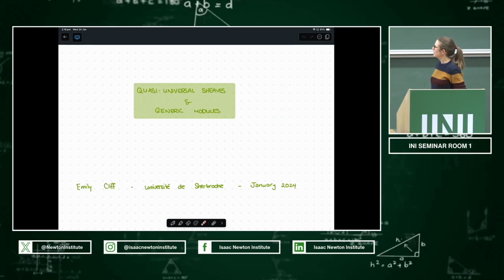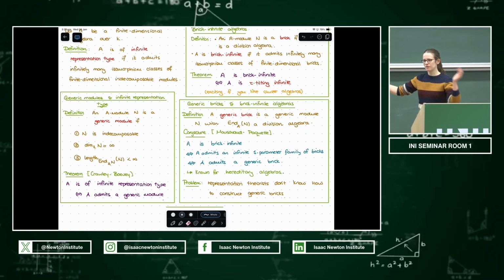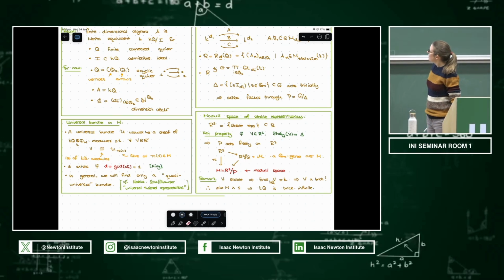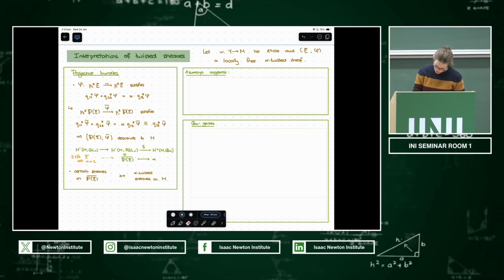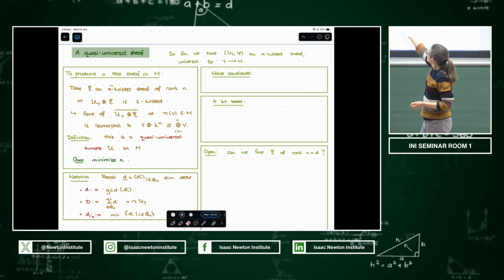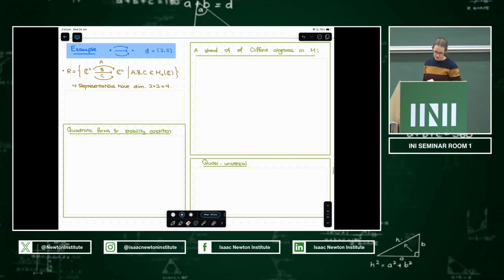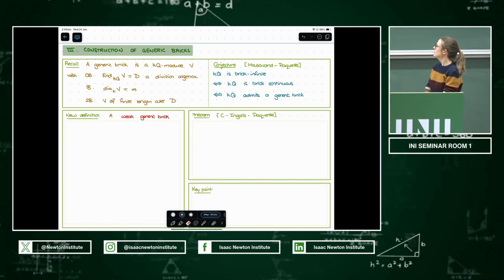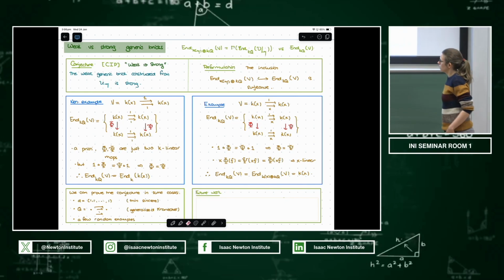EMGW02 | Prof. Emily Cliff | Quasi-universal sheaves and generic bricks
Speaker: Professor Emily Cliff (Université de Sherbrooke)

Date: 24th Jan 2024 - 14:15 to 15:15
Venue: INI Seminar Room 1
Title: Quasi-universal sheaves and generic bricks
Event: (EMGW02) Applied and computational algebraic geometry

Abstract: This is based on joint work-in-progress with Colin Ingalls and Charles Paquette. Given a finite-dimensional algebra, we can associate a quiver and choose a dimension vector. Work of Alistair King shows that, if the dimension vector is unimodular, there is a moduli space of stable representations with a universal sheaf. Work of Reineke&ndash;Schr&ouml;er and Hoskins&ndash;Schaffhauser shows that this does not hold for all dimension vectors; in general, we obtain only a quasi-universal sheaf. I will discuss this construction from several perspectives, and explain applications to the representation theory of finite-dimensional algebras.